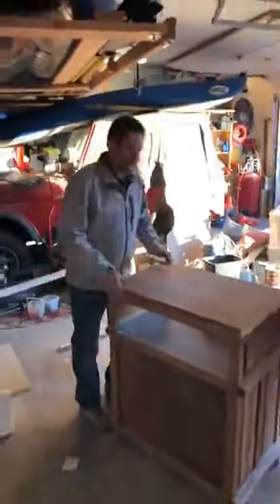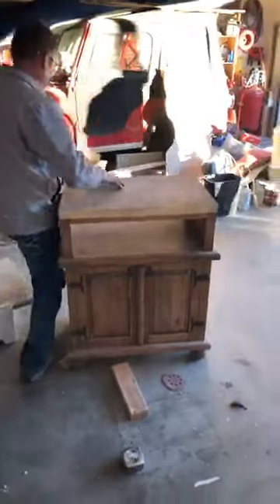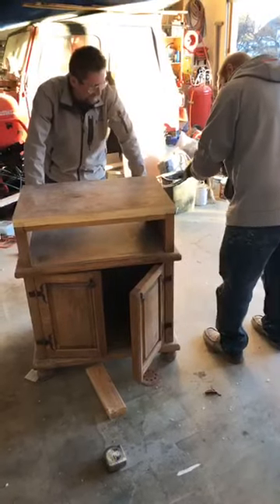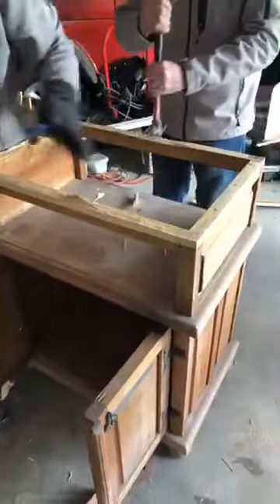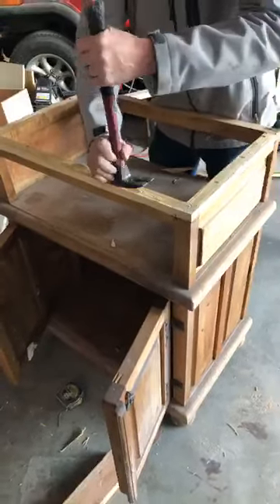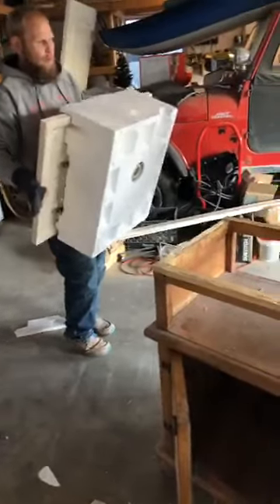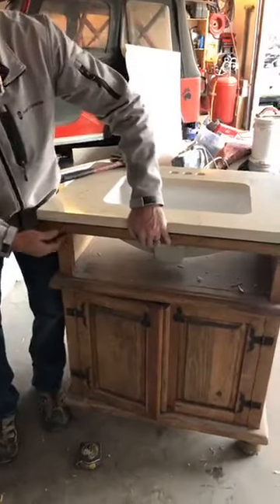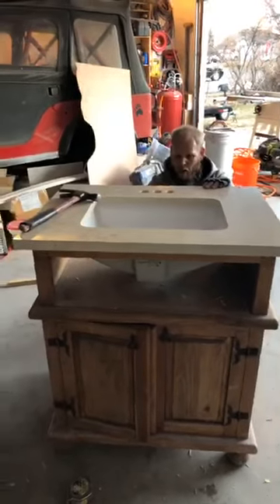Changing a wood vanity into a marble topped one.